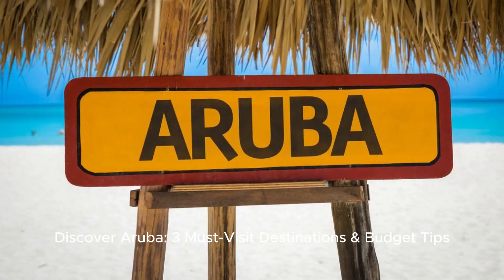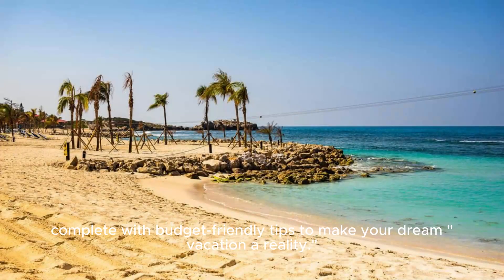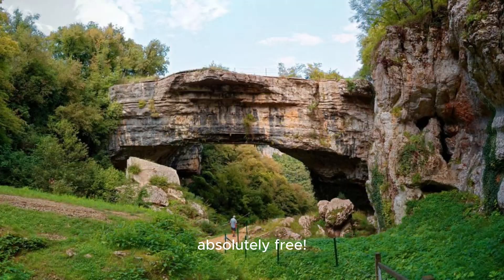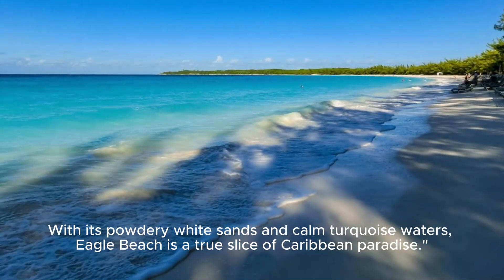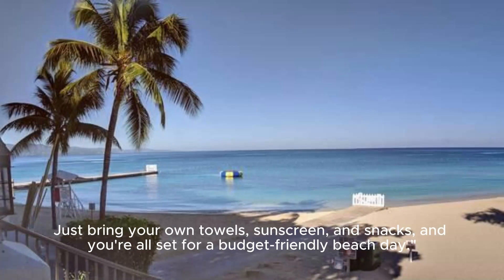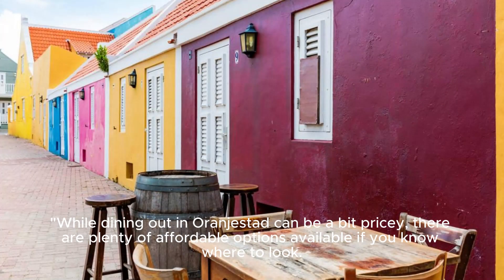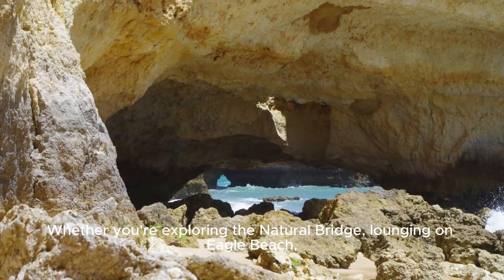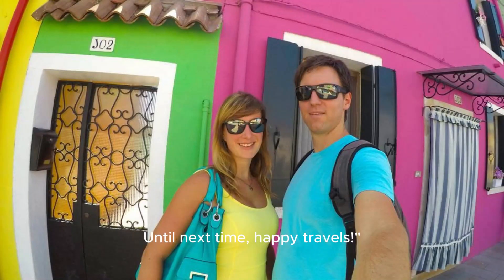Europe Unveiled: 3 Must-See Destinations for Your Next Adventure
Description:
"Embark on a virtual tour of Europe's most captivating destinations with us! In this video, we'll take you on a journey through three unmissable spots that showcase the continent's rich history, stunning landscapes, and vibrant culture. Whether you're dreaming of Wandering cobblestone streets, hiking majestic mountains, or exploring ancient ruins, Europe has it all. Join us as we uncover the hidden gems and iconic landmarks that make Europe a traveler's paradise. Get ready to be inspired and start planning your next European adventure today! "

1. "Discover the best places to visit in Europe with our expert guide."

2. "From iconic landmarks to hidden gems, explore Europe's top
destinations."

3. "Plan your European getaway with insider tips and recommendations."

4. "Uncover budget-friendly travel options and must-see attractions in Europe."

5. "Find inspiration for your next adventure in Europe's diverse landscapes and cultures."

6. "Learn how to make the most of your European vacation with our comprehensive travel guide."

7. "Explore Europe's rich history, breathtaking scenery, and vibrant cities in this must-watch video."

8. "Get insider insights on the top European destinations for every type of traveler."

9. "Discover off-the-beaten-path experiences and unique attractions across Europe."

10. "Start your European adventure today with our curated list of must-visit destinations."

11. "Unlock the secrets of Europe's most enchanting destinations with our exclusive guide."

12. "Experience the magic of Europe's cultural heritage and natural wonders."

13. "Navigate Europe's diverse landscapes and discover your next dream destination."

14. "Plan your European itinerary like a pro with our expert travel tips and insights."

15. "Find the perfect balance of adventure, relaxation, and exploration in Europe."

16. "Embark on a journey through Europe's history, art, and culinary delights."

17. "Discover insider recommendations for accommodations, dining, and activities in Europe."

18. "Get ready to immerse yourself in the beauty and charm of Europe's top destinations."

19. "Explore Europe's iconic landmarks and hidden treasures in this comprehensive travel guide."

20. "Let our video be your passport to unforgettable experiences in Europe."

1.
2.
3.
4.
5.
6.
7.
8.
9.
10.
11.
12.
13.
14.
15.
16.
17.
18.
19.
20.